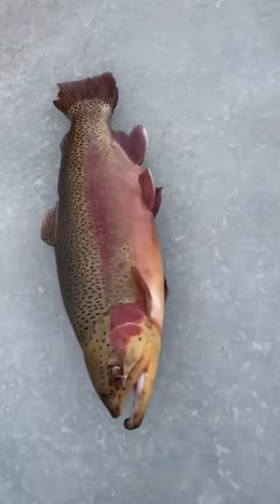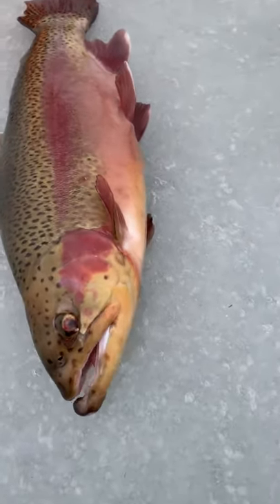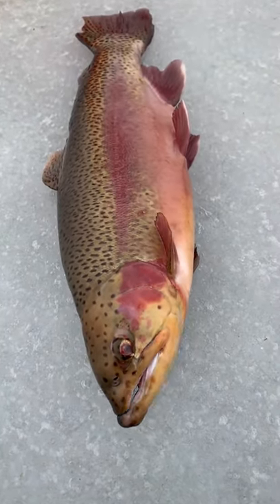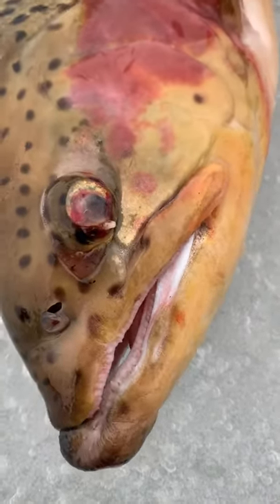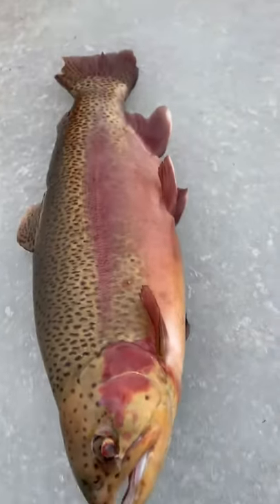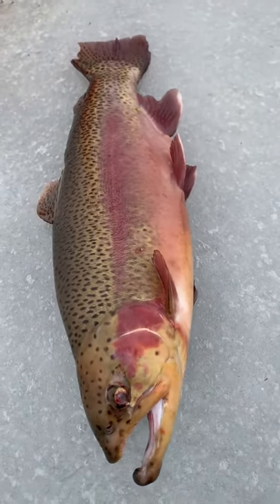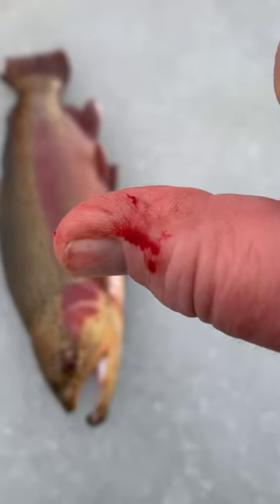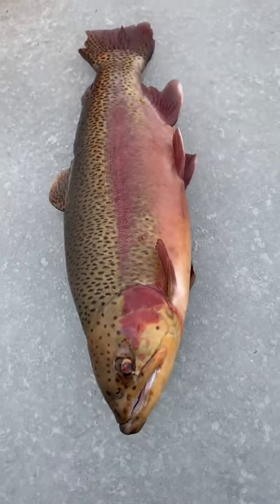Foster arend rainbow trout with bass in the hat